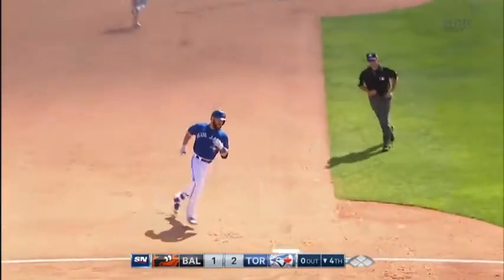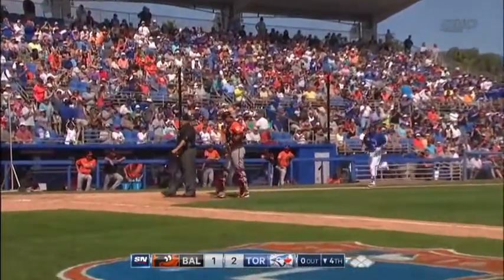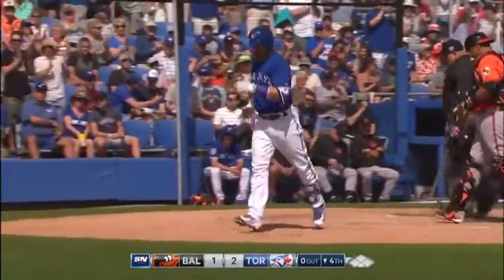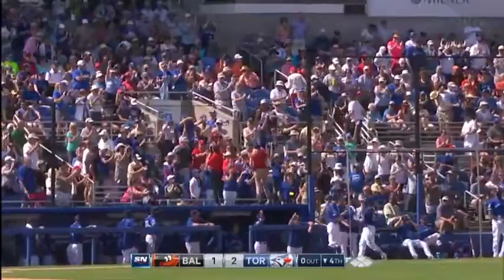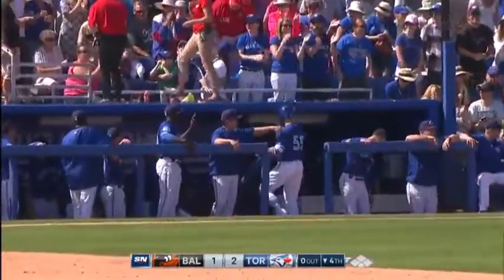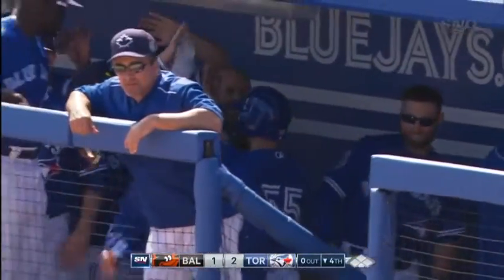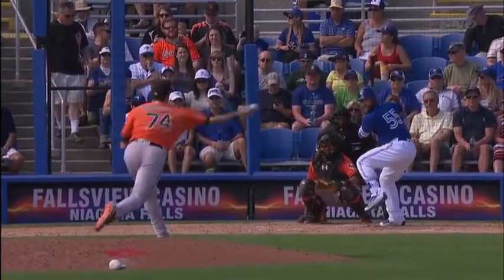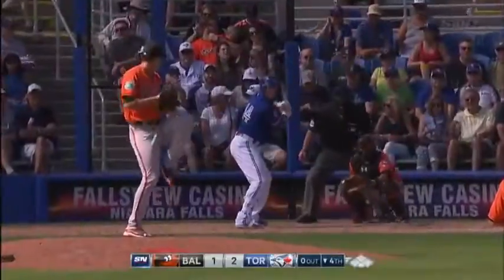BAL@TOR: Martin laces a solo shot to right-center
3/4/16: Russell Martin hits a solo home run to right-center, giving the Blue Jays a 2-1 lead in the 4th.